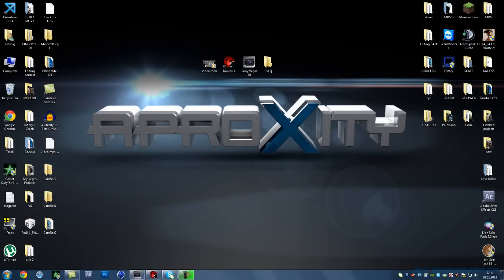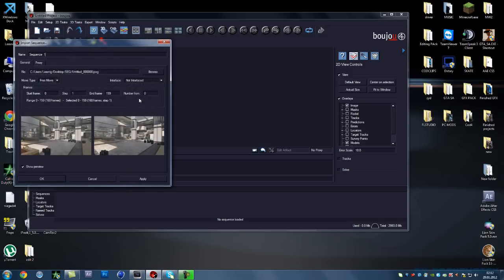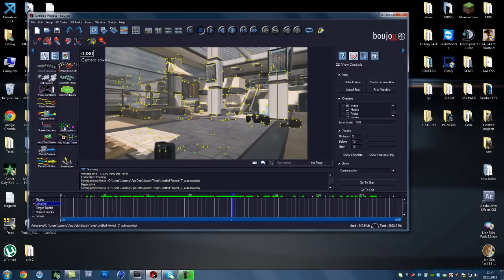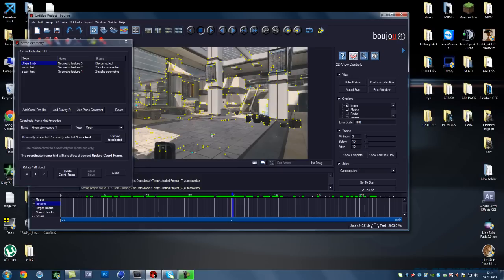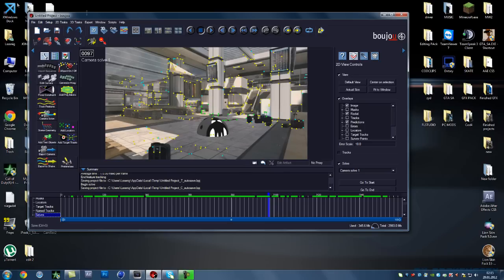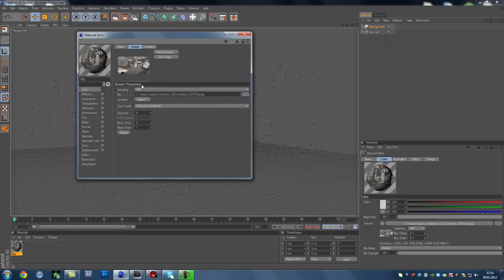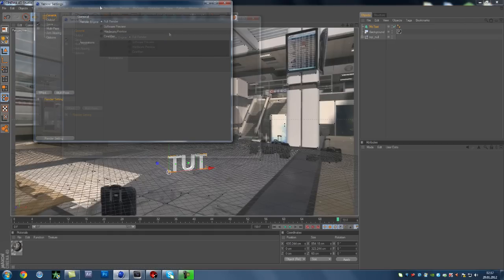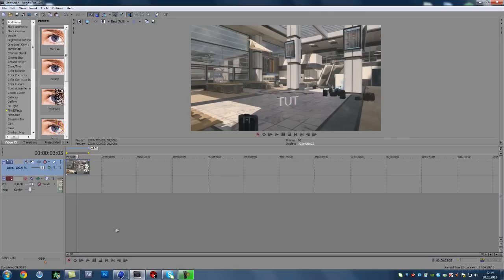How to Motion Track 3D Text into a Call of Duty Video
This Tutorial will show you how to Motion Track 3D Text into a Call of Duty Video.
Programs needed : Boujou 4, Sony Vegas 10, Cinema 4D

Please rate and Sub :D